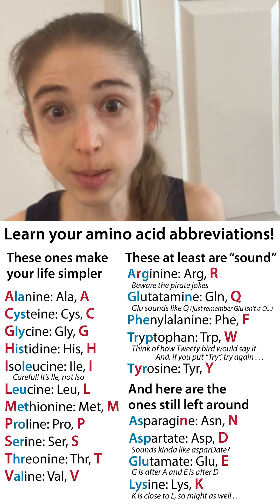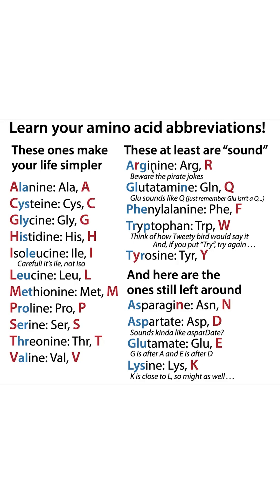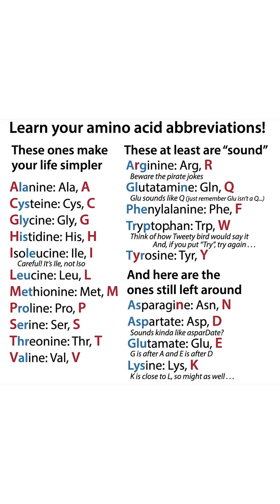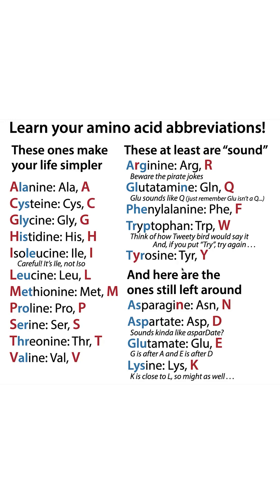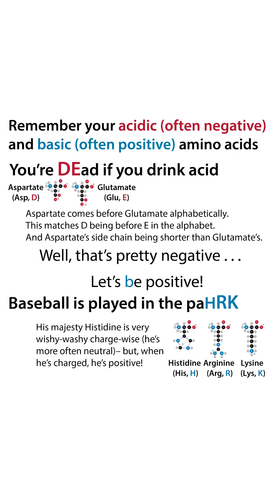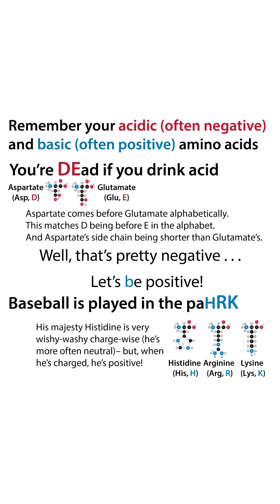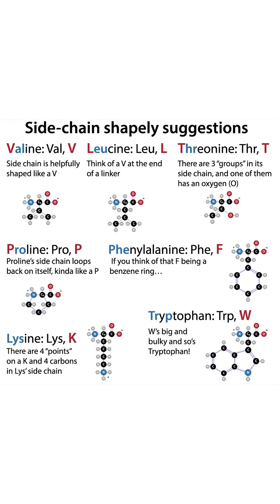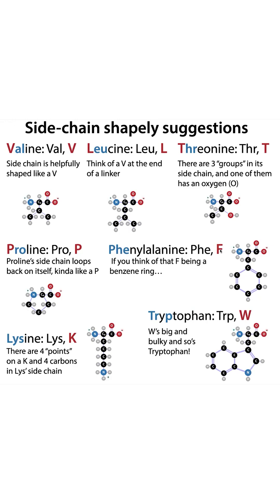Amino acid abbreviation memory tips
If you’re wanting to do anything even remotely biochemistry-y, even if it’s just being a savvy consumer of cool science, one of my biggest pieces of advice is to learn your amino acid abbreviations (and be able to match them to amino acid properties). This will allow you to read and interpret sequences with ease, recognize the potential impact of various substitutions coming from mutations, etc.

I’m not a fan of memorization for the sake of memorization. But some things you’ve just gotta memorize, so here are some memory tips that have worked for me and I hope can help you too!

These ones make your life simpler (same as first letter(s)):

Alanine: Ala, A
Cysteine: Cys, C
Glycine: Gly, G
Histidine: His, H
Isoleucine: Ile, I (caution, Ile, not Iso)
Leucine: Leu, L
Methionine: Met, MProline: Pro, P
Serine: Ser, S
Threonine: Thr, T
Valine: Val, V

Different but phonetically-based and/or second letter:

Arginine: Arg, R (Beware the pirate jokes)
Glutatamine: Gln, Q (Glu sounds like Q (just remember Glu isn’t a Q...)
Phenylalanine: Phe, F
Tryptophan: Trp, W (Think of how Tweety bird would say it, and if you put Try, try again…)
Tyrosine: Tyr, Y

The leftovers… Let’s go back through the alphabet and see what’s left we can use

Asparagine: Asn, N
Aspartate/Aspartic acid: Asp, D (Sounds kinda like asparDate?)
Glutamate/Glutamic acid: Glu, E (G is after A and E is after D)
Lysine: Lys, K (K is close to L, so might as well . . .)

Remember your acidic (negative) and basic (positive) amino acids

You’re DEad if you drink acid
Baseball is played in the paHRK

Aspartate comes before Glutamate alphabetically.
This matches D being before E in the alphabet.
And Aspartate’s side chain being shorter than Glutamate’s.

His majesty Histidine is very wishy-washy charge-wise (he’s more often neutral)– but, when he’s charged, he’s positive!

Shapely suggestions…

Valine, V: side chain is helpfully shaped like a V
Leucine, L: think of a V at the end of a linker
Threonine, T: there are 3 “groups” in its side chain, and one of them has an oxygen (O)
Lysine, K: there are 4 “points” on a K and 4 carbons in Lys’ side chain
Proline, P: Proline’s side chain loops back on itself
Tryptophan, W: W’s big and bulky and so’s Tryptophan!
Phenylalanine, F: If you think of that F being a benzene ring…

Really great info about the person we have to thank for the 1 letter amino acid codes, Dr. Margaret Oakley Dayhoff (who was trying to reduce the size of data files) and why she chose what she did: Dr. Margaret Oakley Dayhoff, The Biology Project, Department of Biochemistry and Molecular Biophysics, University of Arizona, August 25, 2003

and

How Margaret Dayhoff Brought Modern Computing to Biology by Leila McNeill, Smithsonian Magazine, 04/09/19